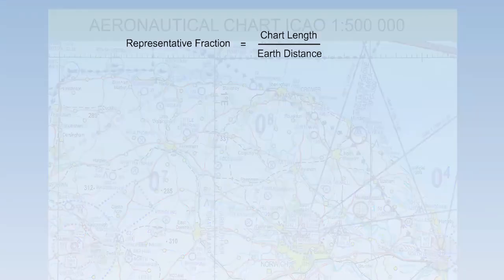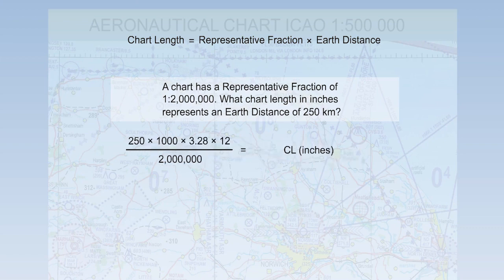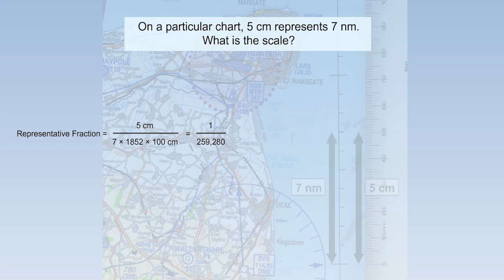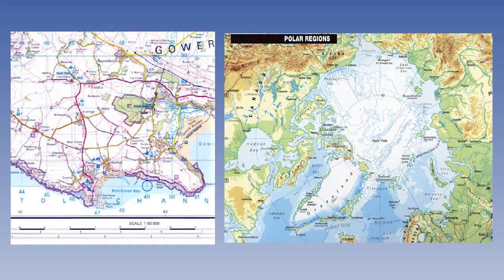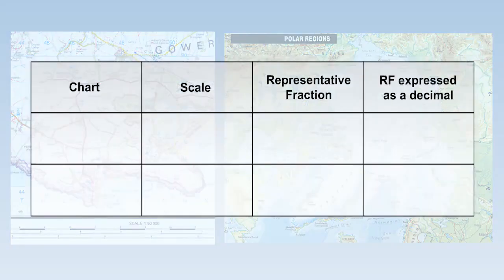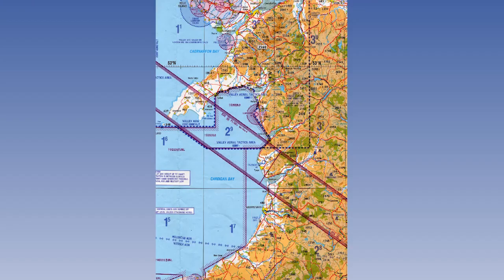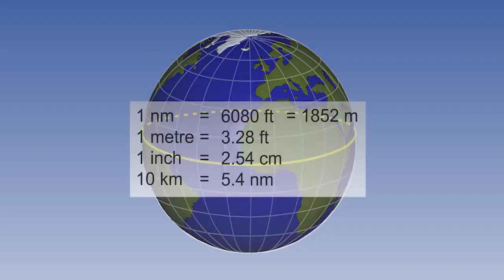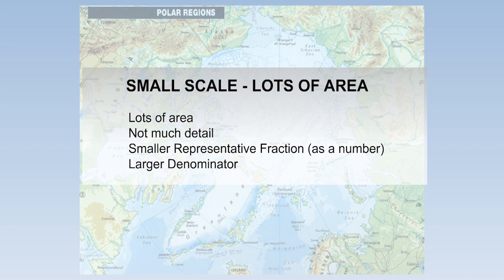47 Scale Part 2